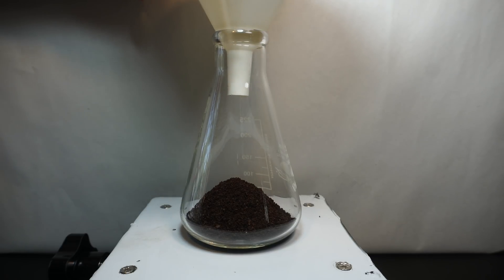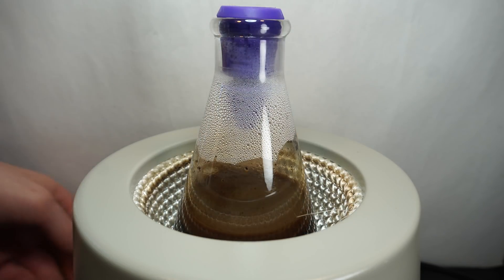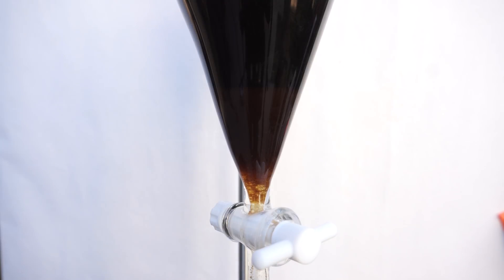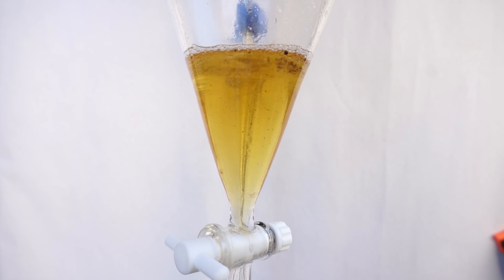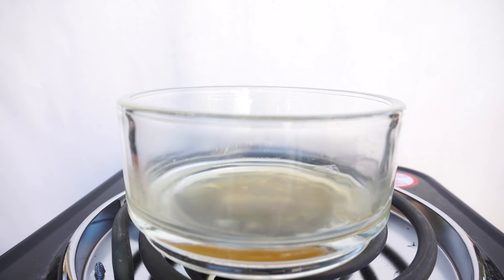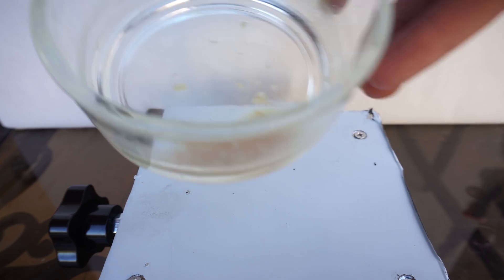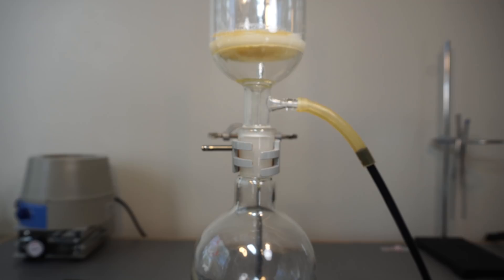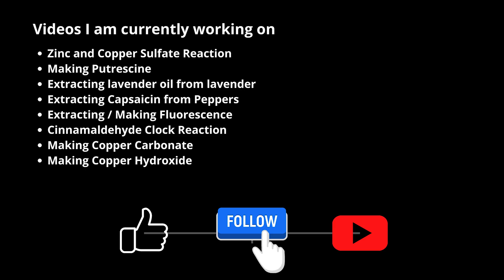Death Wish Coffee - Caffeine Extraction (World's Strongest Coffee)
Do not try what you see here at home. Further more, I never try my own extractions. It would be foolish to consume anything not made in a proper lab set up, with machines that can test the products made.

In todays video we extract caffeine from the worlds strongest coffee, Death Wish Coffee. This has always been on my bucket list of things to do and now I can finally cross it off. This is a great example of liquid to liquid extraction, as it deals with solubility's of both water and DCM.